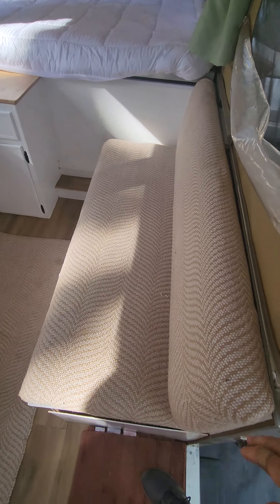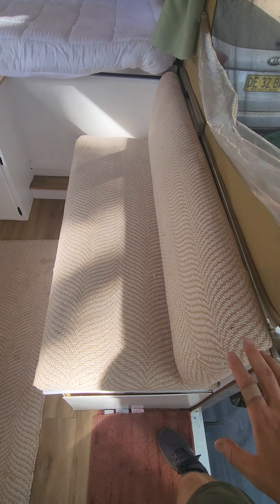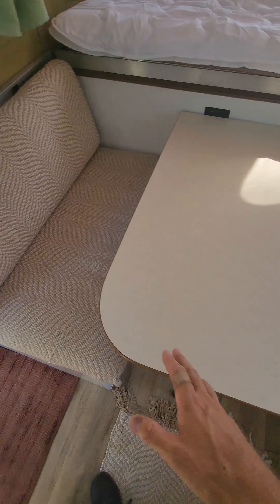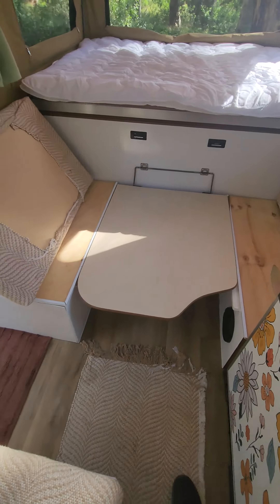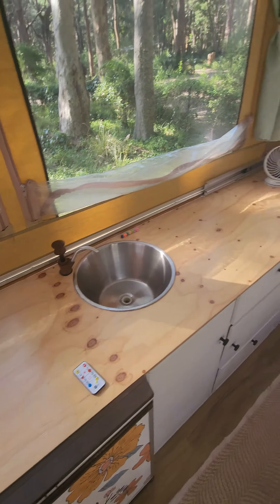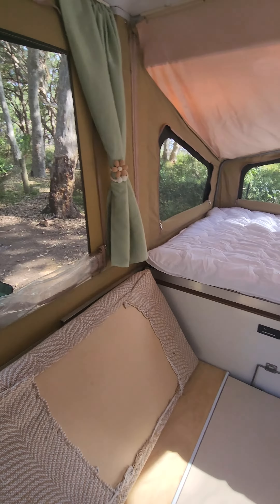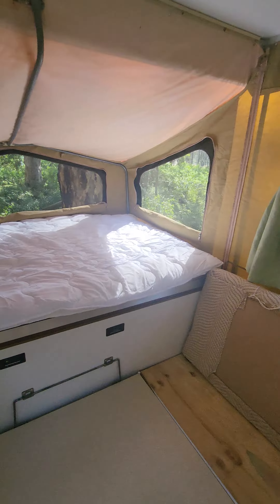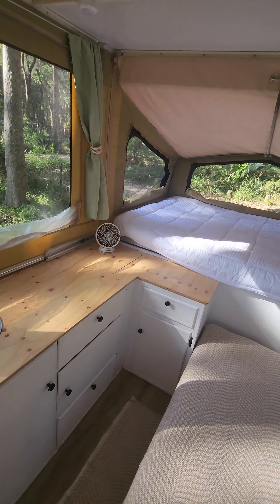setup of beds in jayco Moe.